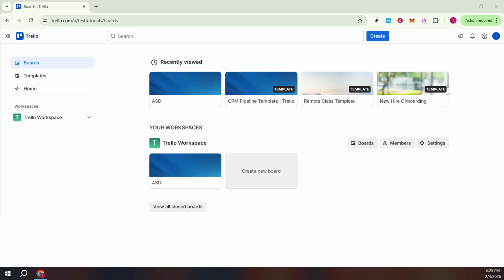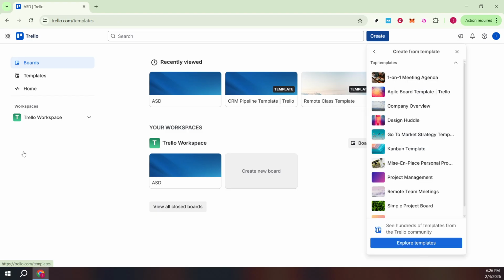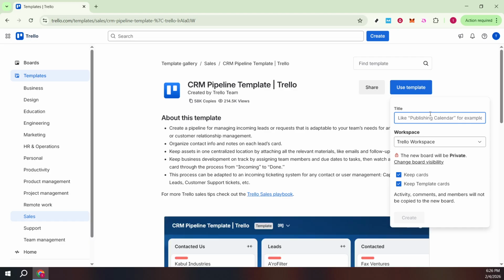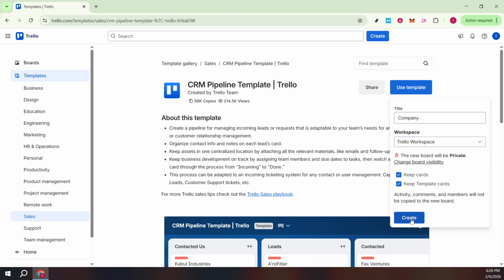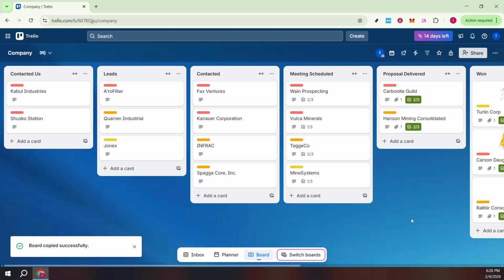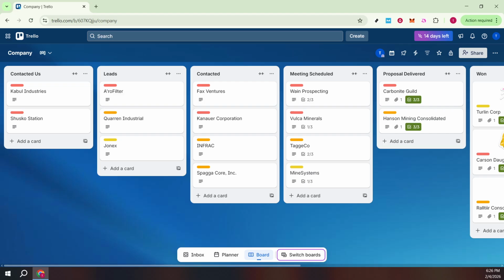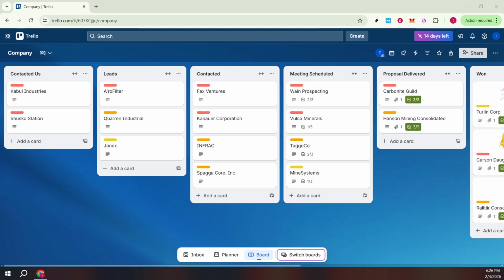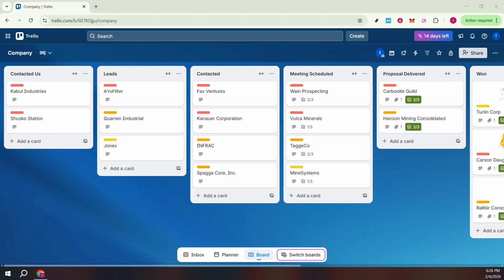How To Use Trello As A CRM With Crmble [2026 Guide]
How To Use Trello As A Crm With Crmble